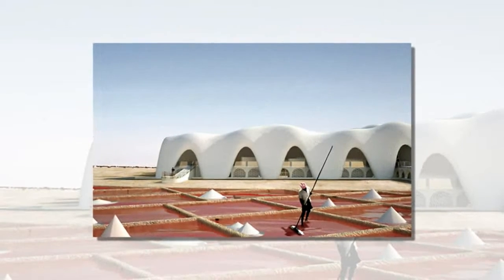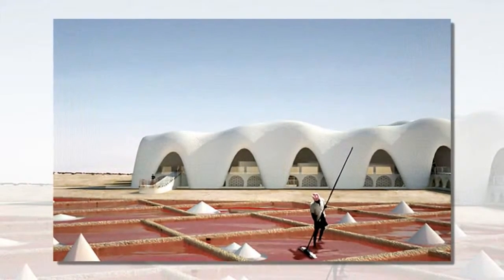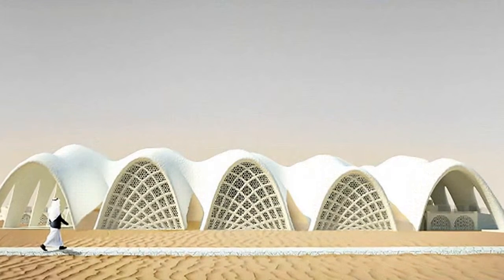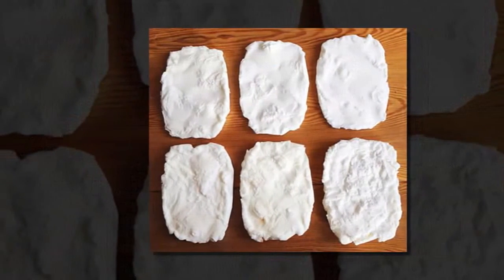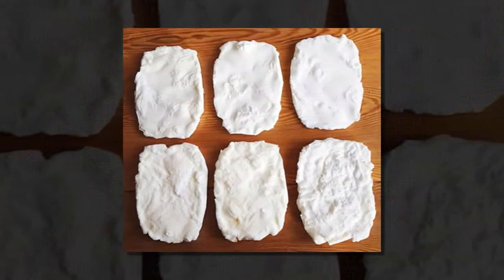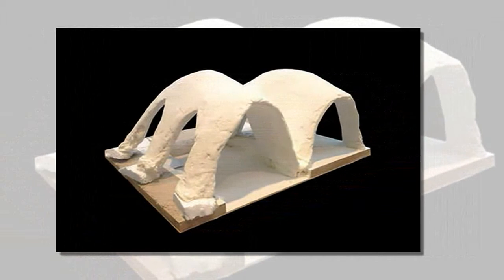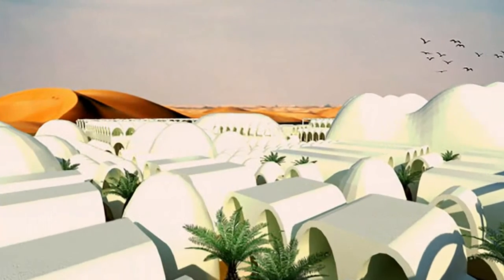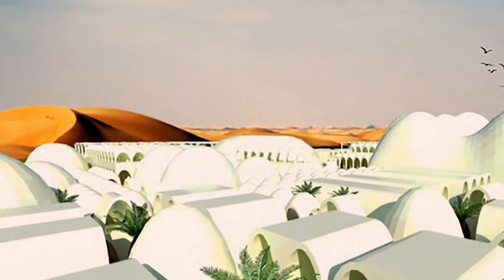Dutch architect envisions self-sufficient desert cities constructed from salt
A brilliant new building material designed by a recent architecture graduate of TU Delft could solve several pressing environmental challenges at once. Taking what he calls the ‘biomimetic’ approach, Eric Geboers relies on solar energy to separate the salt from water in seawater. The resulting salt is then mixed with a starch derived from algae in seawater to create bricks that have greater compressive strength than earth, and could be used to construct aesthetically-pleasing buildings in arid regions. The desalinated water, meanwhile, would be used to grow food.
“Every minute of every day 23 hectares of arable land are lost to encroaching deserts, leading to a staggering number of 12 million hectares of land lost every year,” Geboers writes on his website The Salt Project. “52% of the world’s land used for agriculture is affected – leading to problems for 1.5 billion people world wide. In the meantime the global population is ever increasing to an expected 9 billion in 2048…meaning higher demand for food and the threat of an even quicker degradation of our soils due to exhaustion.”